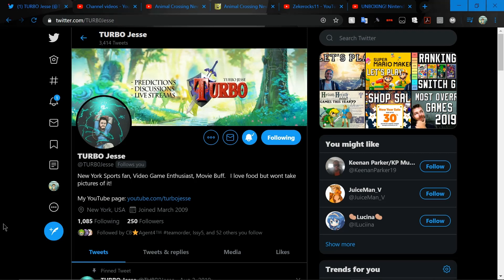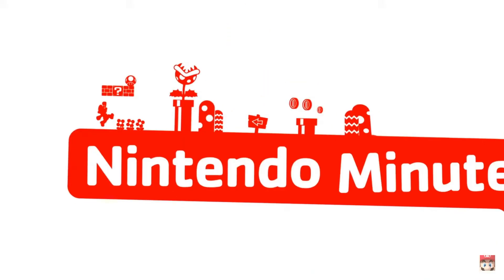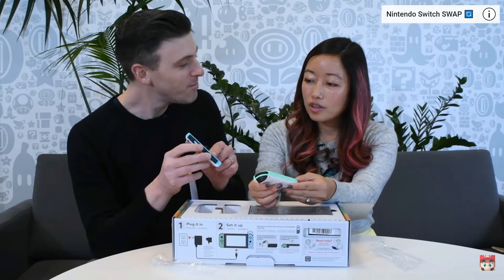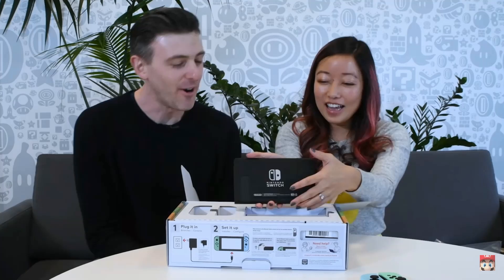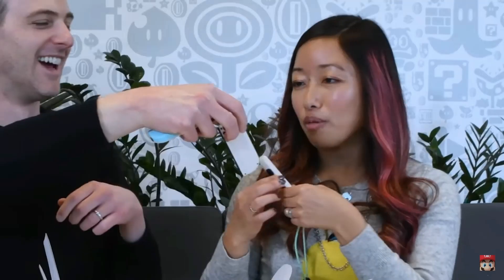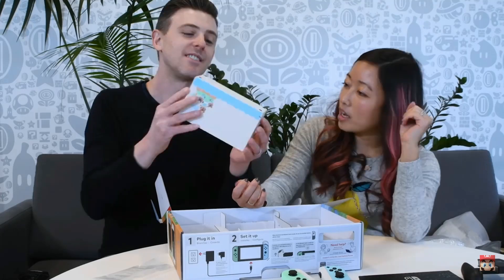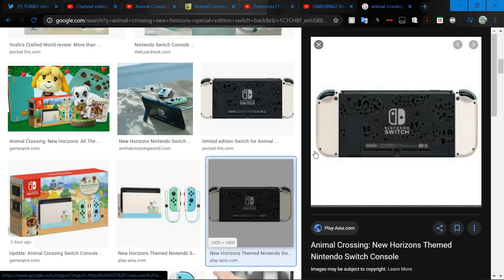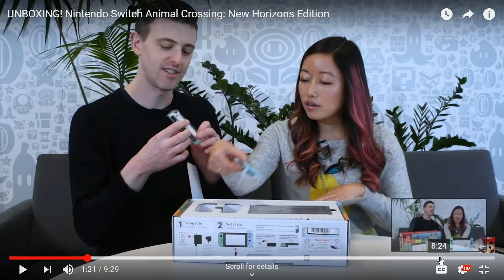New Animal Crossing New Horizons Special Edition Switch Unboxing! Analysis and Reaction!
If you made it this far in the description you earn a cookie